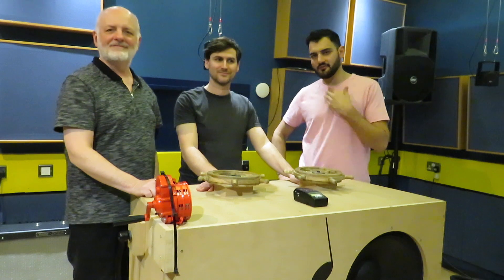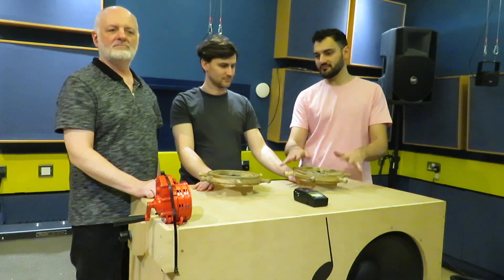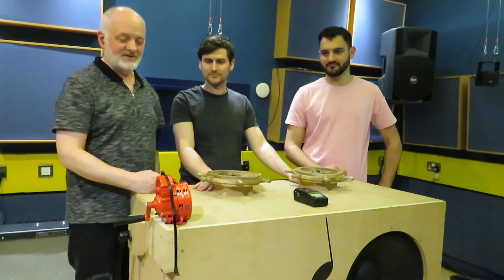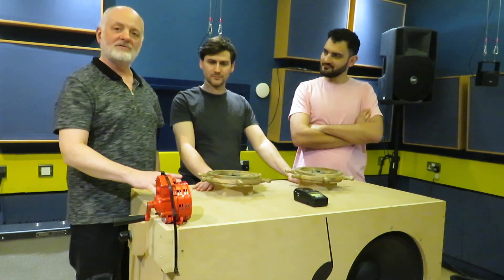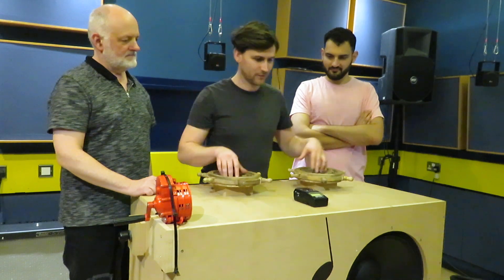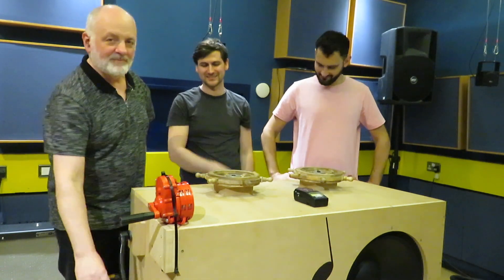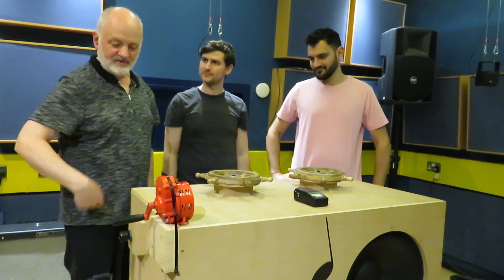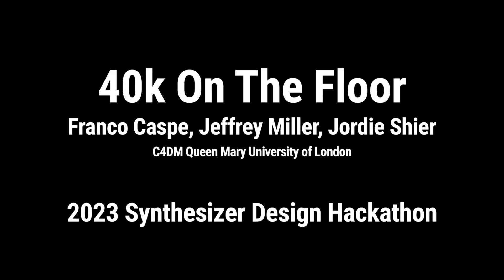40k On The Floor - Overview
Demo video of our submission to the 2023 Synthesizer Design Hackathon.

Franco Caspe, Jeffrey Miller, Jordie Shier
Centre for Digital Music, Queen Mary University of London

40k On The Floor is a hand-cranked beat machine inspired by street performances with barrel organs. Contained within the instrument is a set of 40000 kick drum sounds that are selected using two captains wheels and sequenced into a beat. The tempo is driven by the hand-crank.